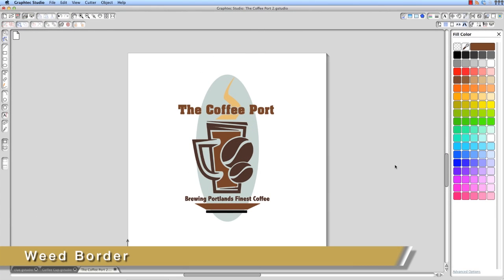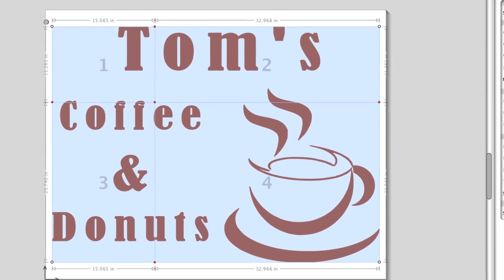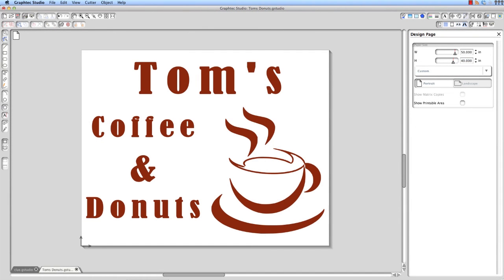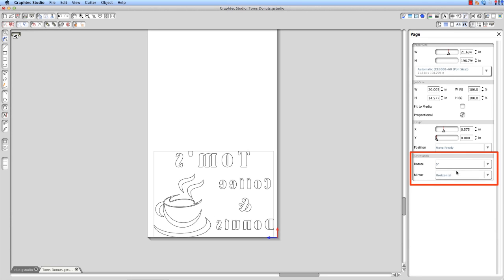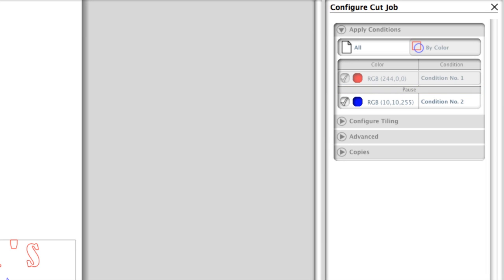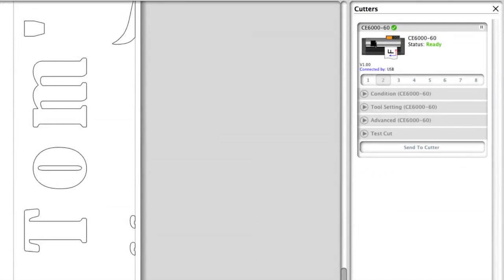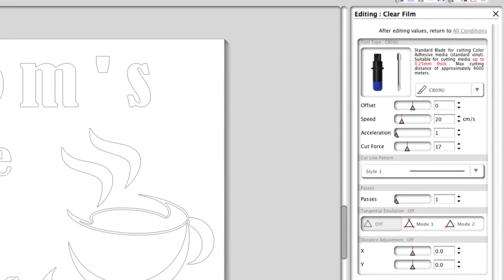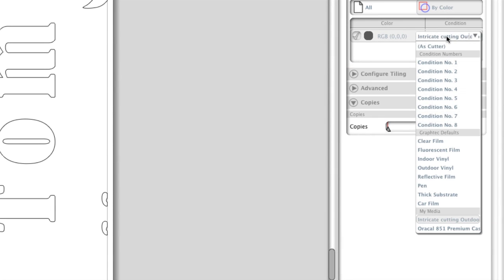10. Graphtec Studio. Cutting a Design